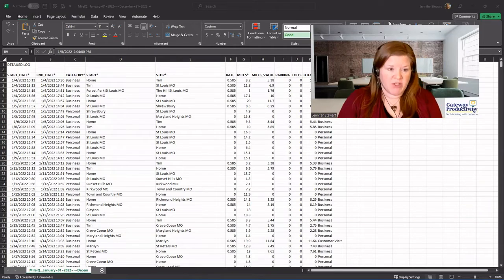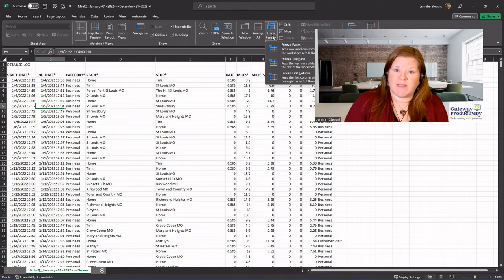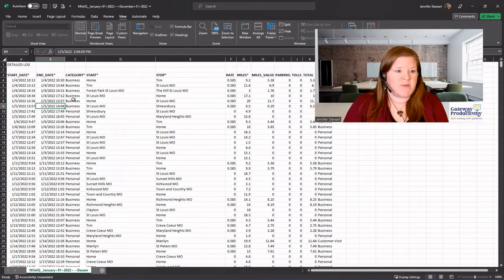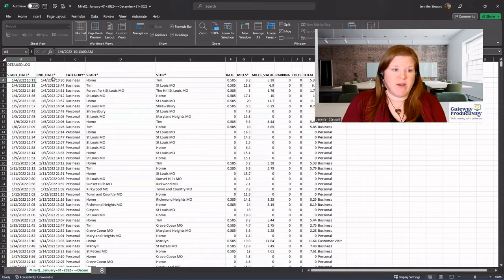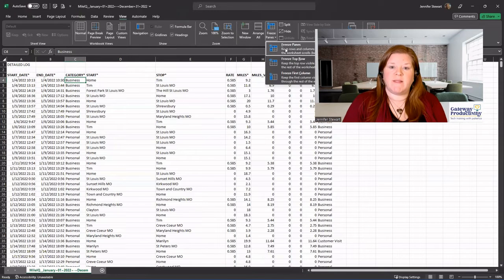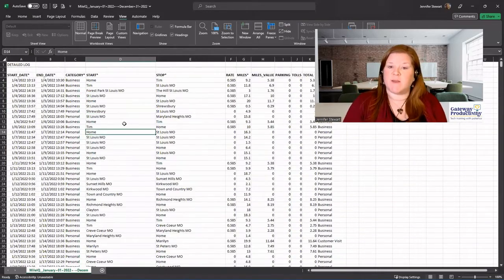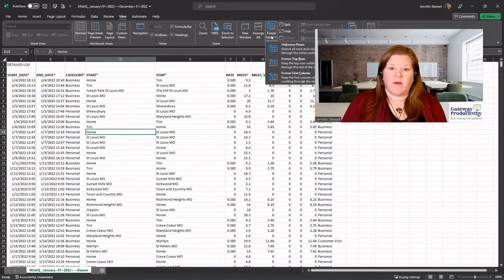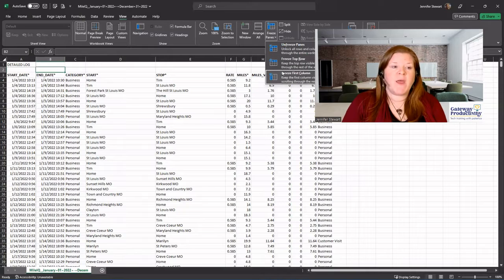How to Freeze Columns in Excel When Scrolling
Tuesday Tech Training is a video series to help you better navigate your technology and increase productivity. In this video, find out how to freeze columns and rows in excel when scrolling. This is called freezing panes. This is a tutorial on Microsoft Excel Freeze Panes.

00:00 - Introduction
00:47 - What is Microsoft Excel Freeze Panes?
01:31 - How to Freeze Rows Using Microsoft Excel Freeze Panes
03:29 - How to Freeze Rows and Columns Using Microsoft Excel Freeze Panes
4:35 - How to Freeze the Top Row Using Microsoft Excel Freeze Panes
5:00 - How to Freeze the First Column Using Microsoft Excel Freeze Panes